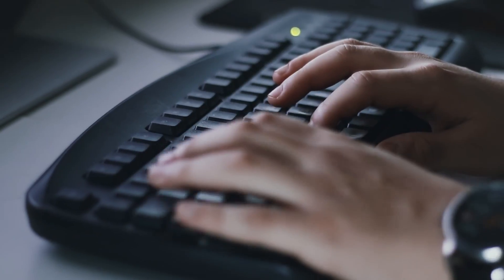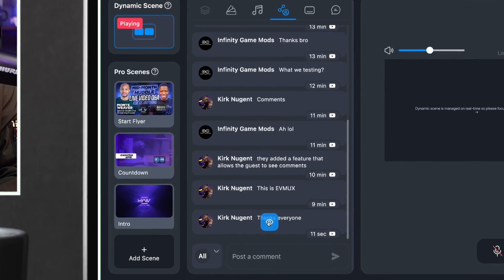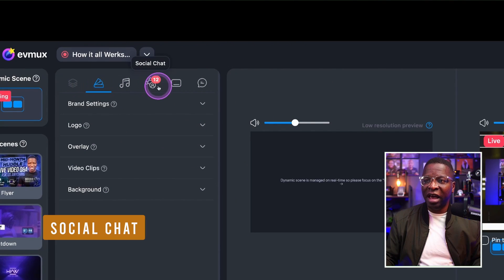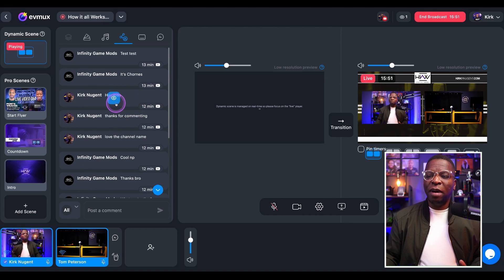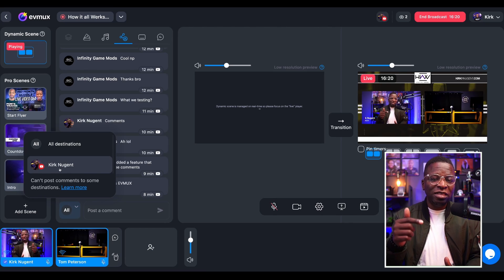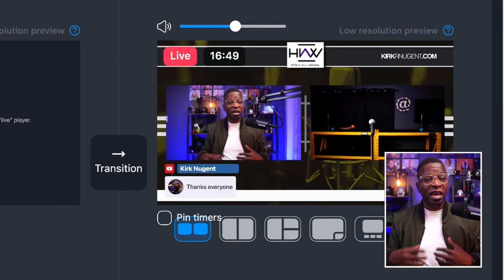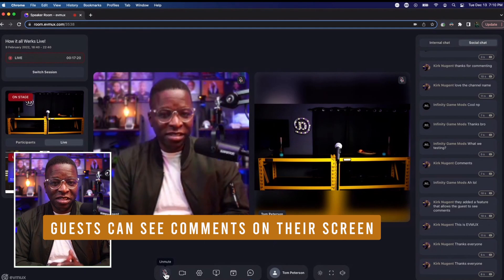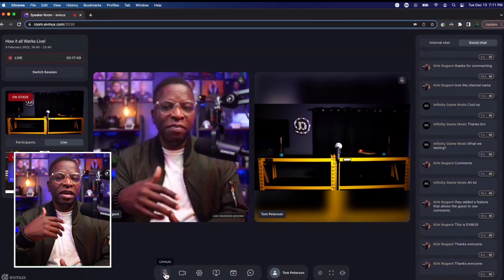How the Host and Guests Engage with Audience Using Social Chat in evmux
In evmux the Host and Guests can view the social chat coming from YouTube, Facebook and Twitch within evmux without the need of having another tab open - so powerful!

It's the easiest way to produce stunning: 👇

⚡Live Streams
⚡Virtual Events
⚡Podcasts
⚡Webinars